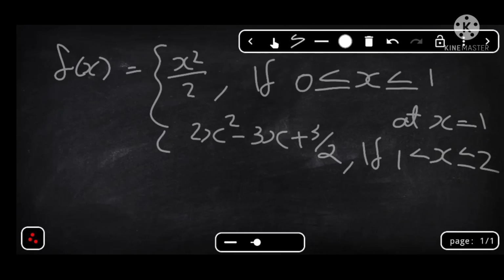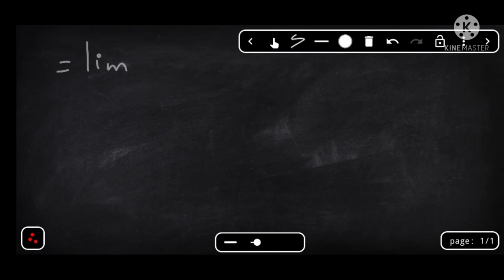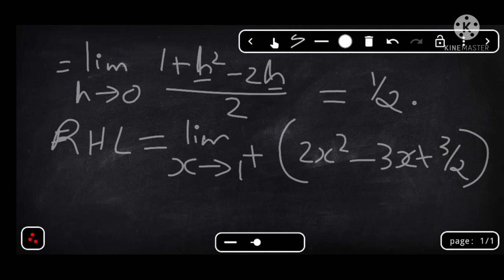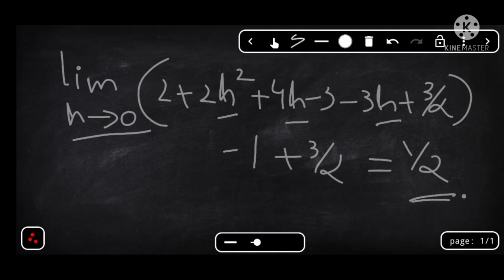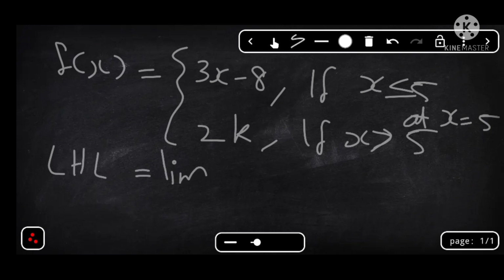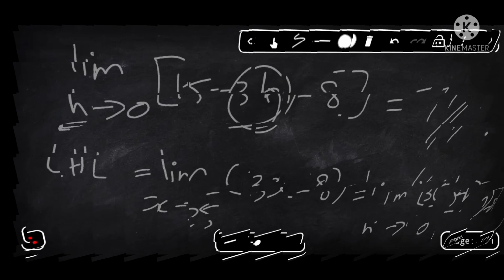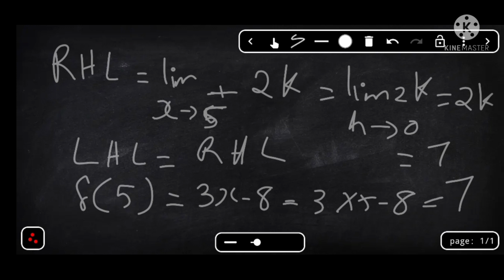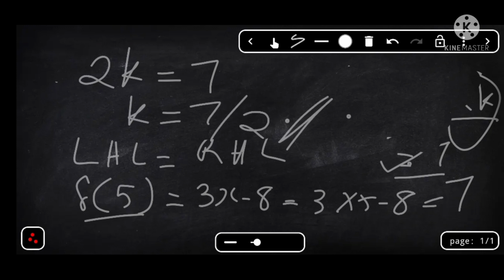Plus two/ Maths/ Chapter 5/ Continuity and Differentiability(exam oriented sessions continuation)